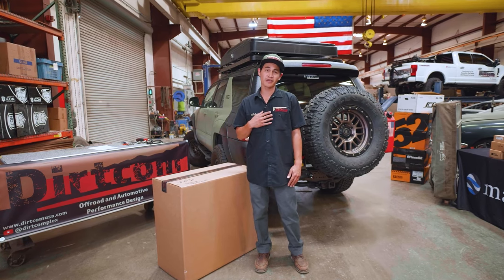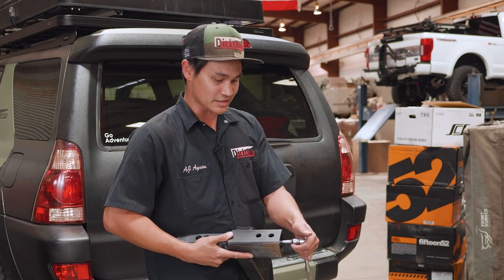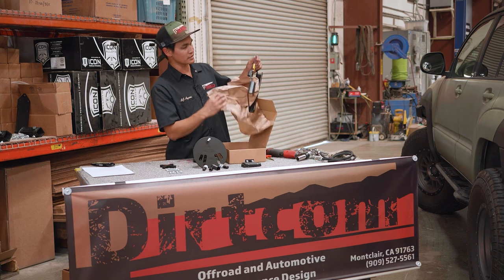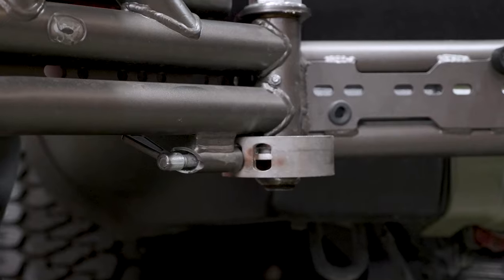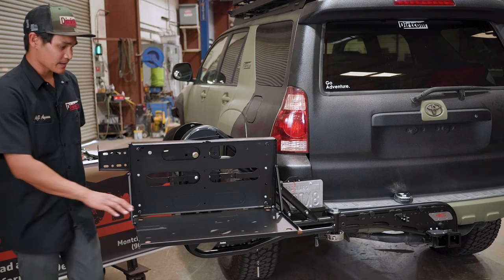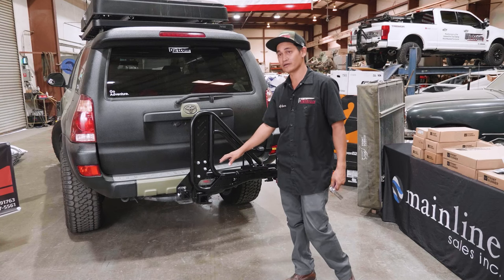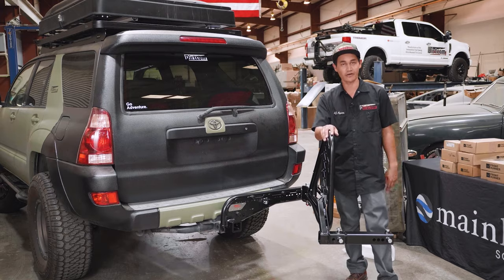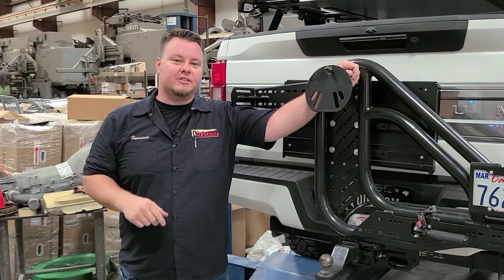TRAIL SWING and Accessories Install Video. In Depth Details by DIRTCOM INC.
The TRAIL SWING is MADE IN USA with chromoly tubing. This hitch mounted tire carrier was designed for the trails and can carry up to a 35" spare tire. Whether you have a compact vehicle or midsize SUV or Truck, this Trail Swing is perfect for you and your gear. Comes in both Standard Right Hand Swing and also Left Hand Swing which is perfect for your custom setup or if you have a Lexus GX460 or 470.
TOOL LIST
TRAIL SWING
-Phillips Head Screwdriver
-4mm (5/32”) Allen Wrench
-10mm Wrench or Socket Wrench
-19mm (3/4") Wrench and/or Socket Wrench (x2)
-22mm (7/8") Wrench or Socket Wrench
FRONT RUNNER DROP DOWN TABLE
-11mm or 7/16" Wrench or Socket (x2)
ACCESSORY HITCH
-18mm Wrench and/or Socket Wrench
*PATENT PENDING*
VIDEO CHAPTERS BELOW
0:00 - Intro
0:38 - Tools Needed
1:08 - Unboxing and Installing into Tow Hitch Receiver
5:54 - Unboxing Included Hardware
7:41 - Opening and Closing the TRAIL SWING
9:27 - Resting Pad
11:25 - License Plate Bracket (Check Clearances!)
14:11 - Tire Mount (without Trail Bracket)
16:55 - Trail Bracket with Tire Mount
20:02 - Front Runner Drop Down Table (method 1 33-35" tires)
31:27 - Front Runner Drop Down Table (method 2 for 29" tires)
38:22 - Accessory Hitch
41:30 - Anti Rattle Hitch Extension
42:11 - Features of the TRAIL SWING
42:33 - License Plate Light Wiring
44:07 - Features of the TRAIL SWING, Fully Rebuildable
45:32 - Departure Angle Superiority, why is it called the TRAIL SWING
45:57 - SAE Towing Capabilities
46:39 - Wheel and Tire installation.
50:44 - TRAIL SWING HD for Full Size Trucks and SUVs